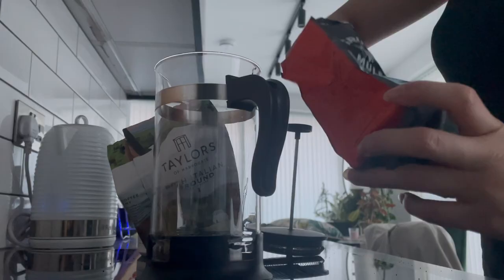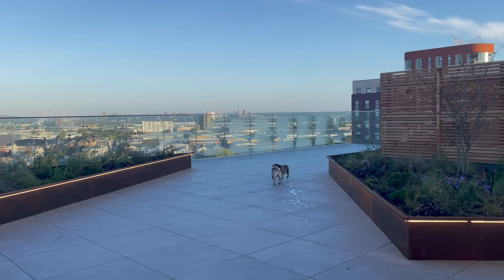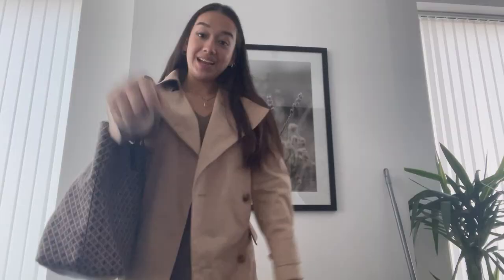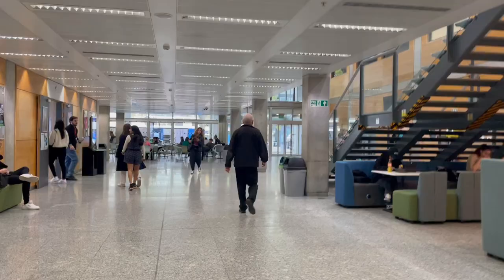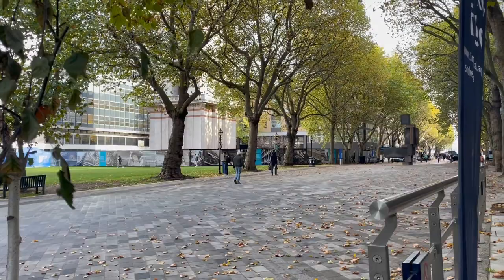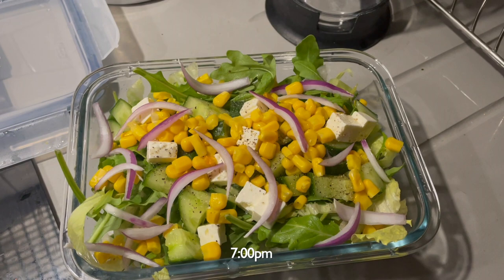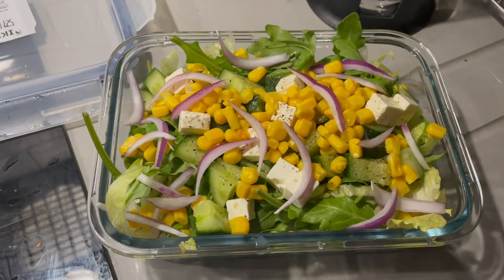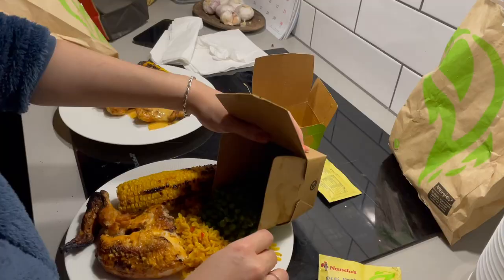Day in the life of a student in London | Imperial College London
Hi everyone!
This video has been delayed for a while as I came down with a cold and the workload started piling up as well. Finally, it is ready to share! Hope you enjoy it. I look forward to making more day in the life of a student in the future x

by STUDIO BEYOND - Flutter, Flutter, Butterfly (with You Me and the Piano)